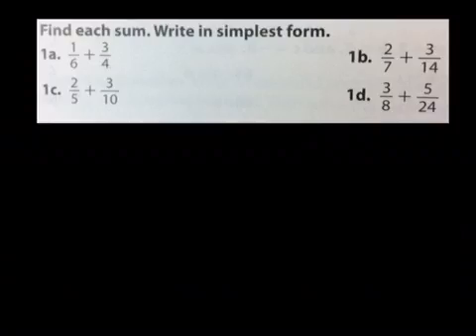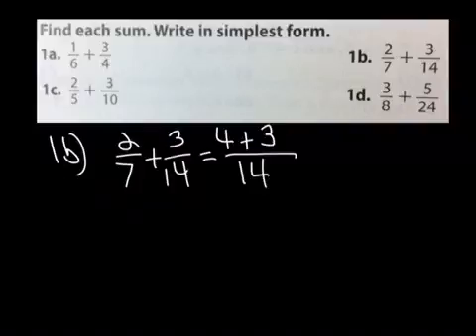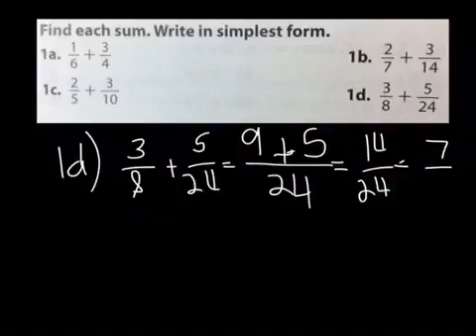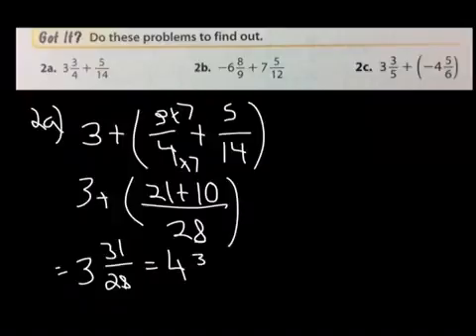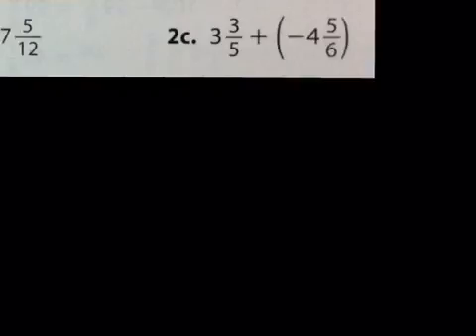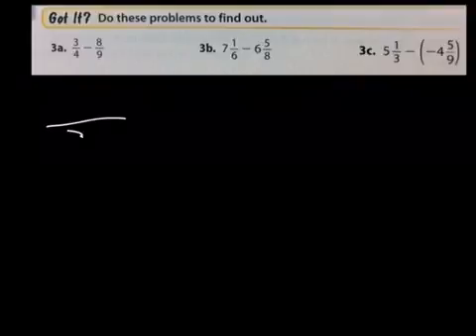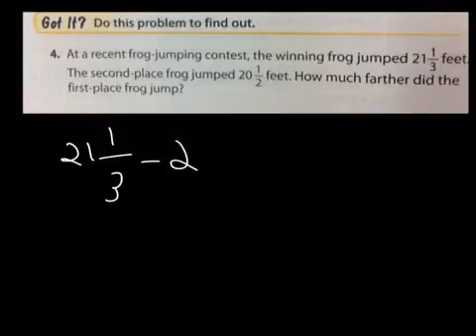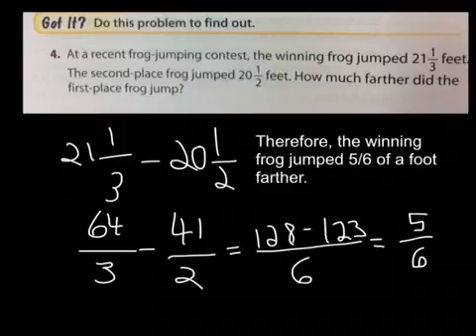Course 2 Acc: L.3-6 Adding and Subtracting Unlike Fractions